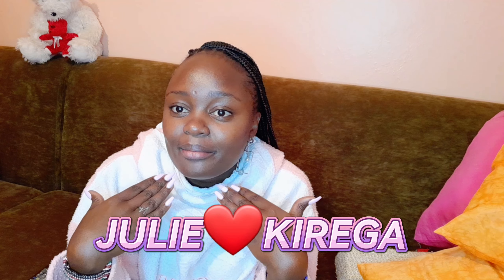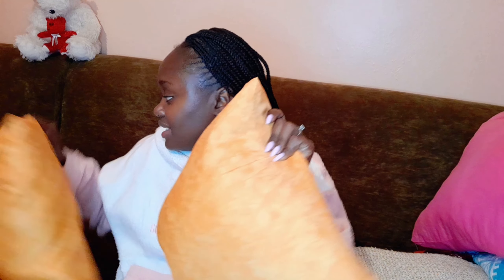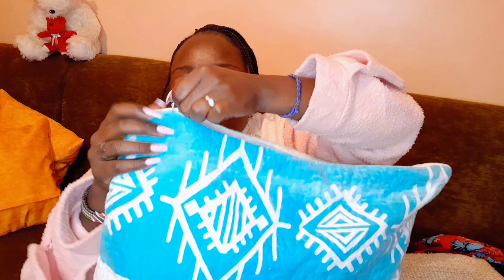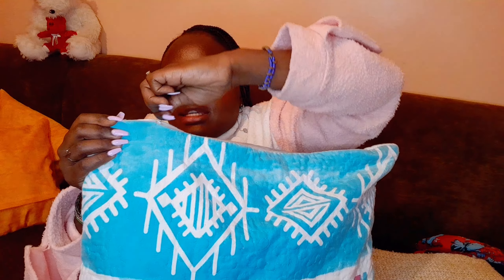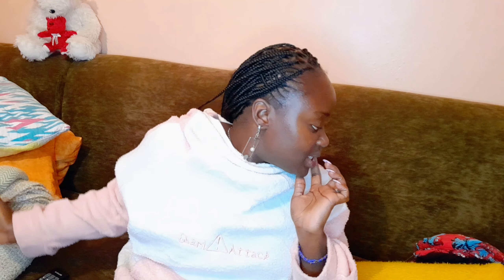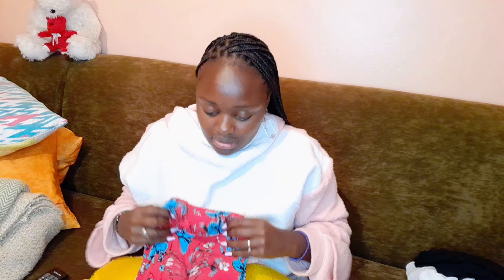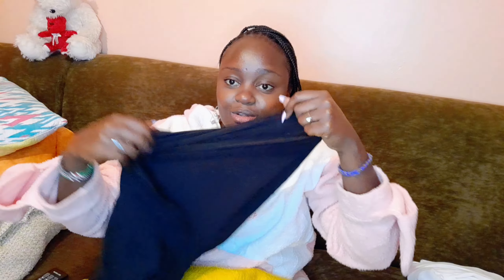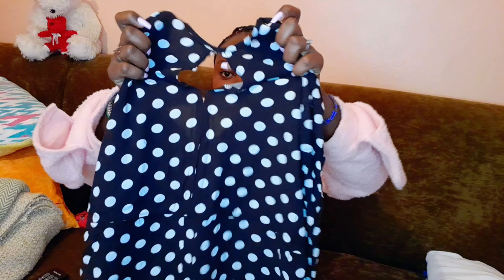THINK TWICE HAUL🇰🇪🇰🇪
think twice is a  thrifting  hub
same as gikomba  but  brought  near you.

I thrifted from the NGARA store between  75ksh-100ksh
😉😊😊Happy shopping